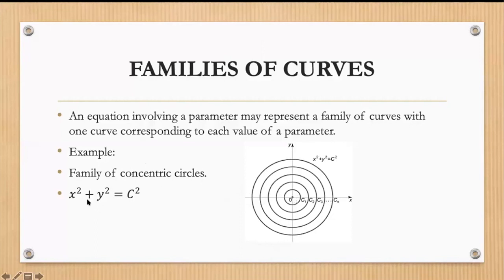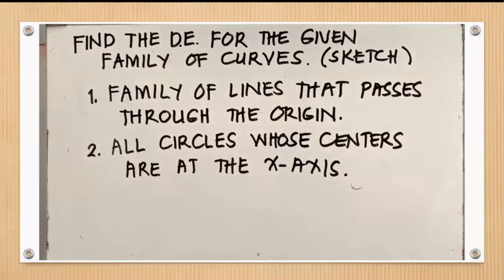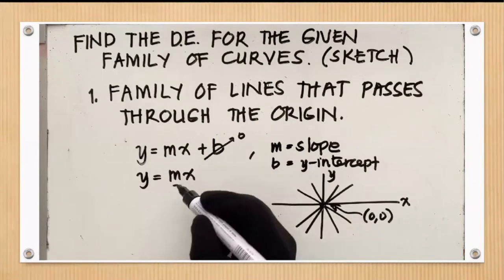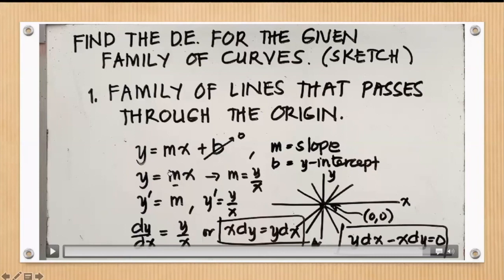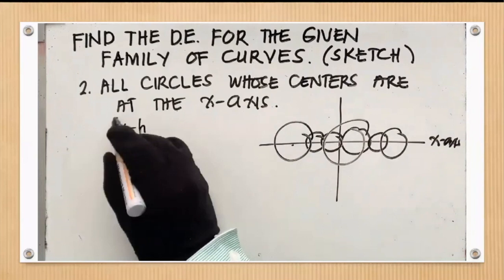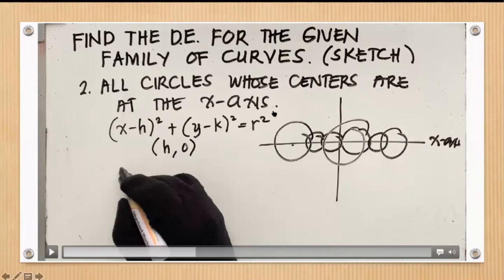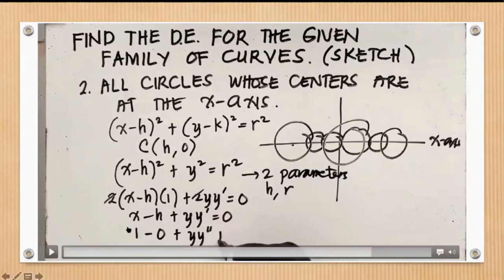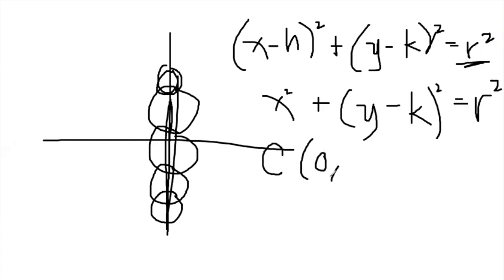Families of Curves (Taglish Version) | Differential Equations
Families of Curves